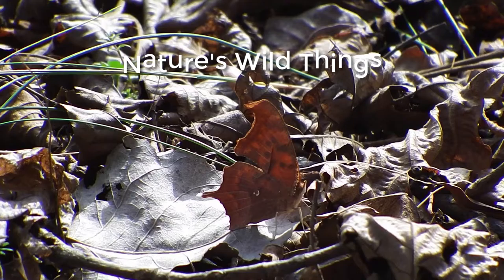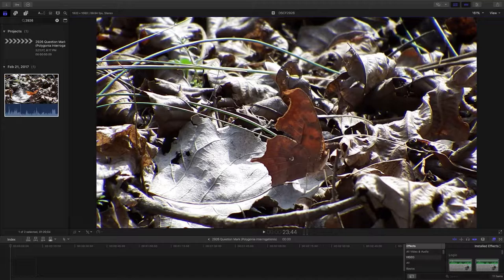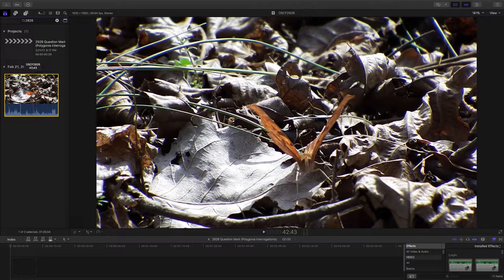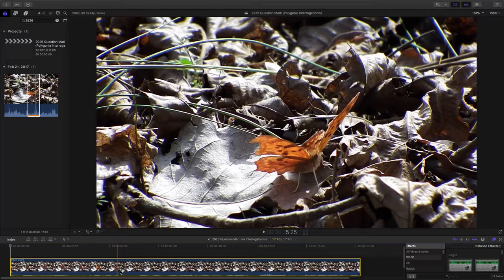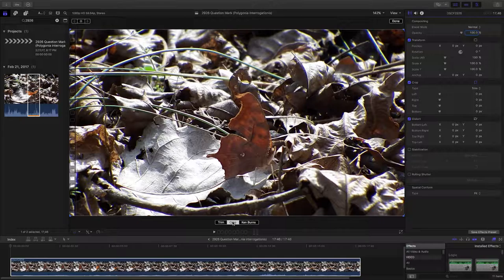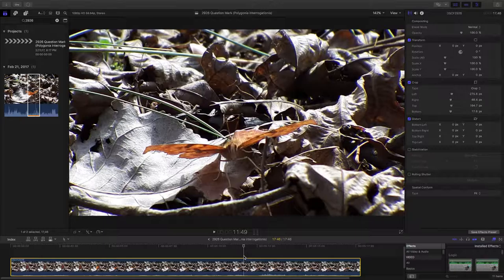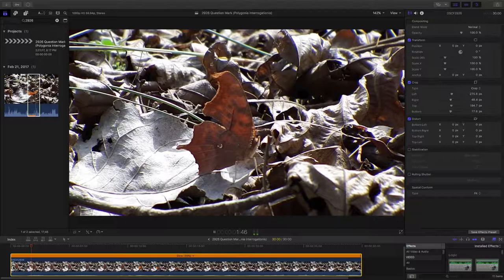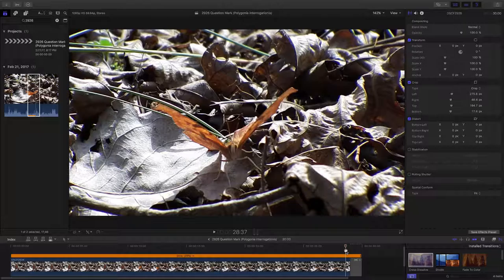Episode 14 - 30 Seconds of Nature Screencast - Question Mark Butterfly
Episode 14 - 30 Seconds of Nature Screencast
Question Mark Butterfly (Polygonia interrogationis) one of the Brush-footed Butterflies (Family Nymphalidae)
Observation
Video 7 min 7 sec Long - Audio Music and Narration